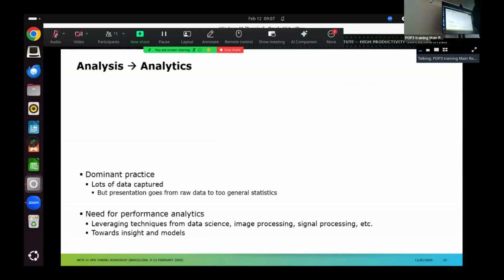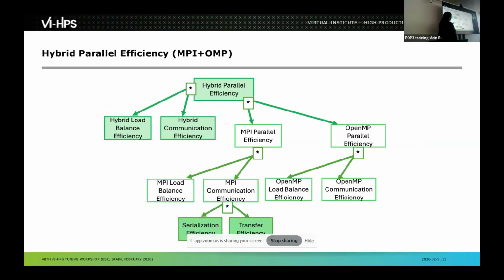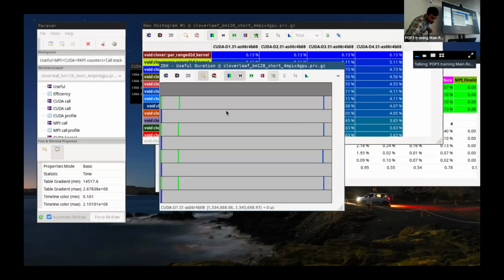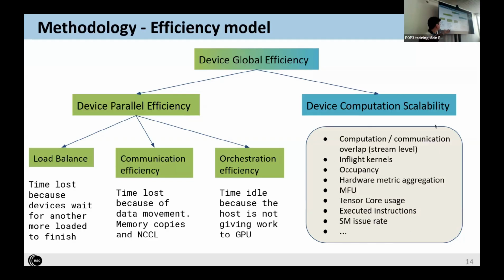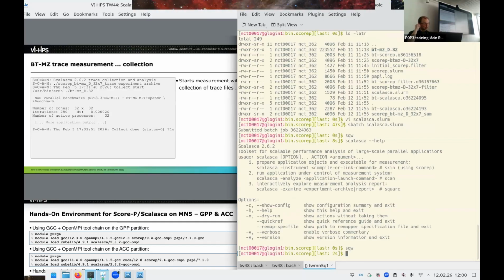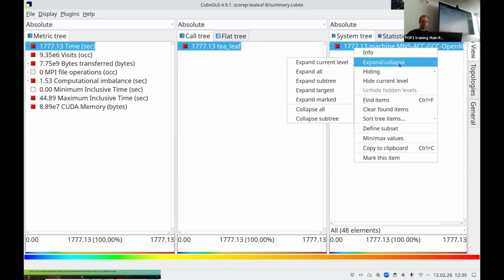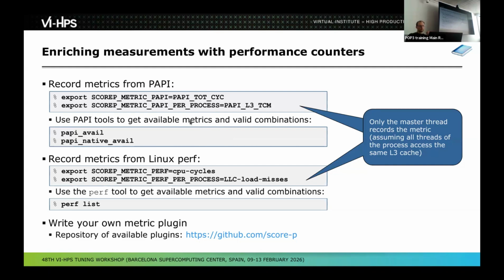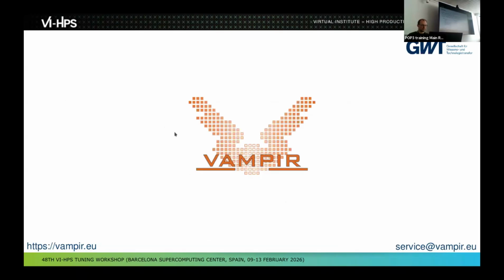VI-HPS Tuning Workshop Day 4: Advanced Trace Analysis and GPU Performance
This video highlights advanced performance engineering techniques for complex CPU and GPU interactions. The presentations cover sophisticated use cases for BSC tools, including burst clustering and the nsys2prv utility for bridging NVIDIA Nsight data with Paraver. Advanced capabilities of the JSC toolset are also explored, featuring Vampir interactive trace visualisation and Scalasca automated trace analysis. These sessions provide the deep-dive technical knowledge necessary to optimise heterogeneous applications, supported by afternoon coaching sessions where experts help participants interpret complex performance traces.